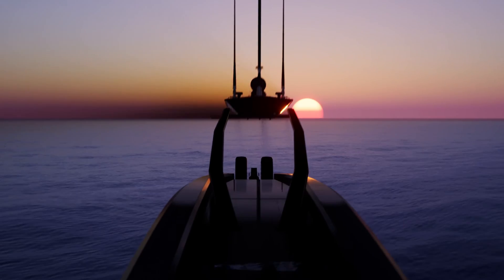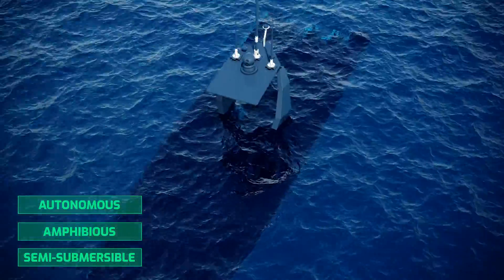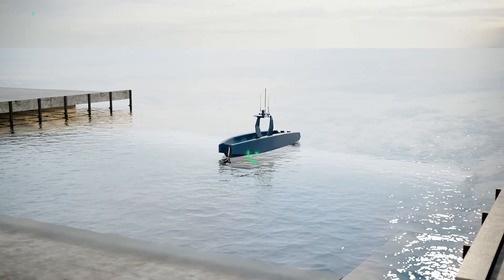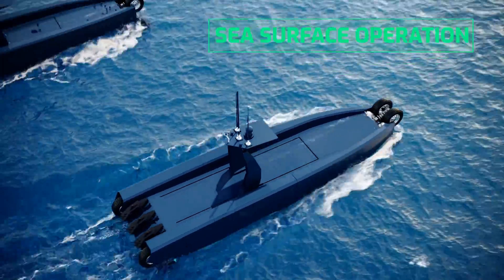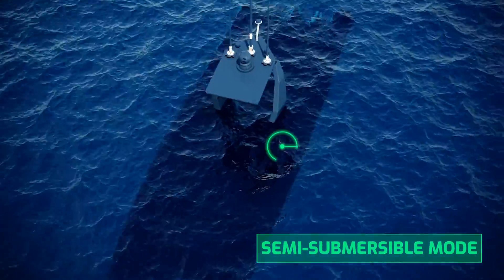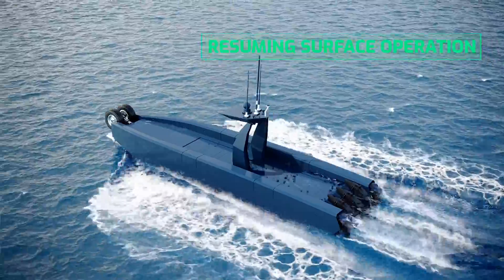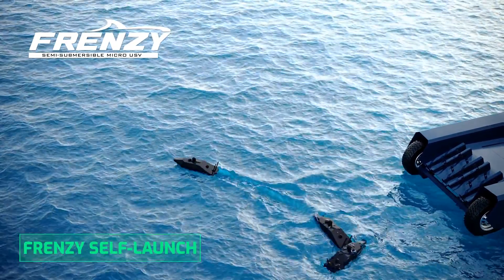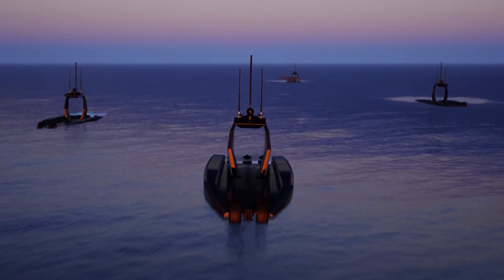Metal Shark's autonomous, amphibious, semi submersible military interceptor and Micro-USV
Metal Shark announced the debut of the autonomous, amphibious, semi-submersible “Prowler” military interceptor and “Frenzy” Micro-USV, both of which will be displayed next week at Sea-Air-Space 2024 in National Harbor, MD.